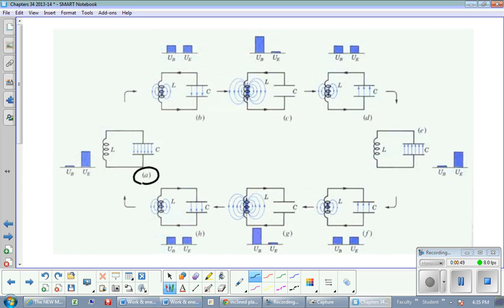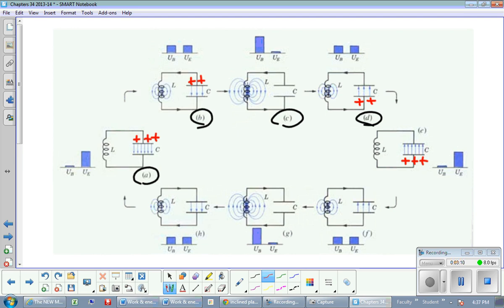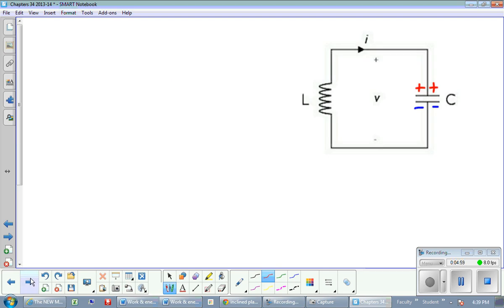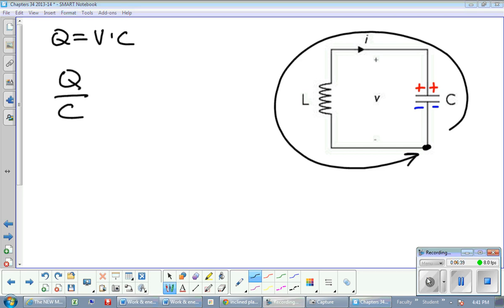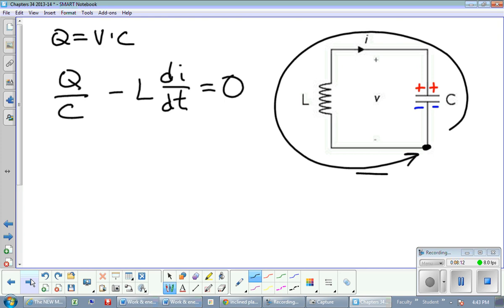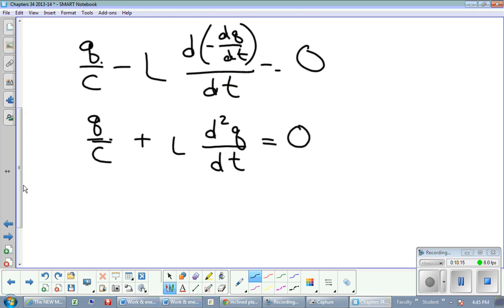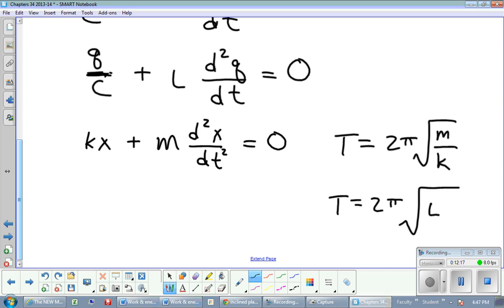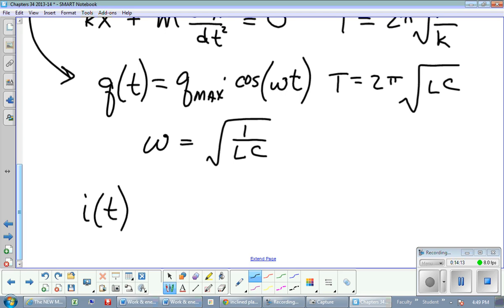Oscillating LC circuits